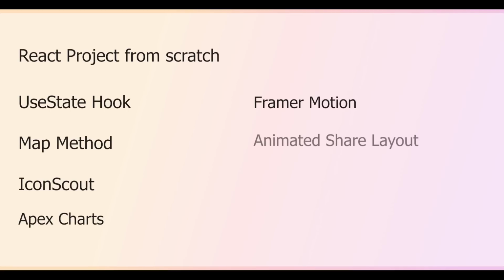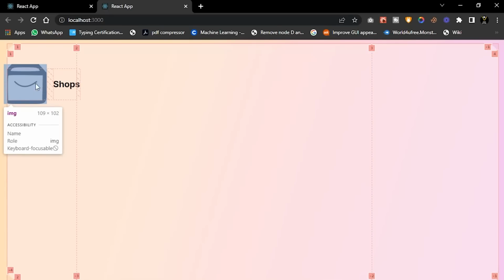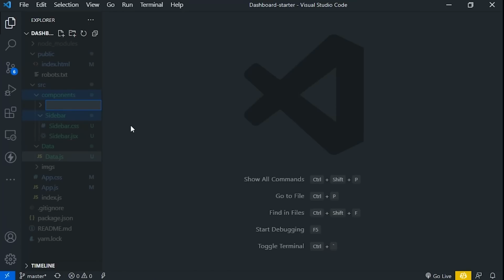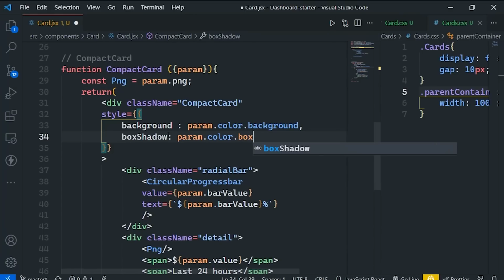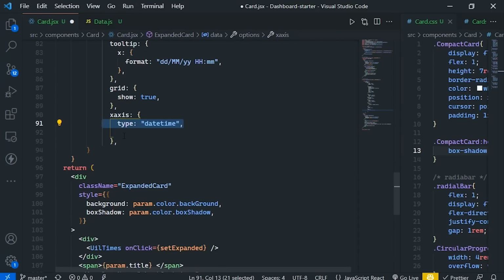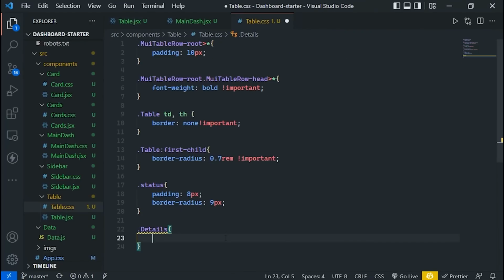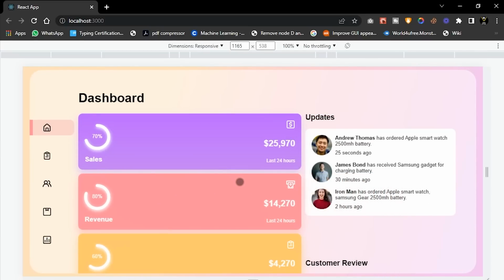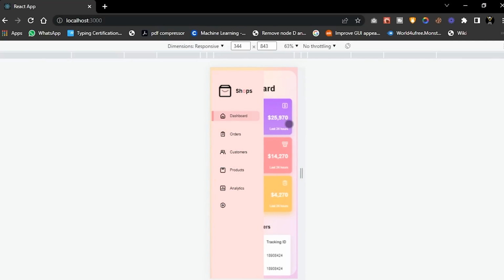React Responsive Admin Panel Tutorial | React Admin Dashboard Template Design | For Beginners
In this tutorial, you will learn how to make beautiful and responsive admin dashboard in Reactjs. We will use React hooks, apexcharts, motion-framer, modern css and many more from scratch during the development of this admin panel.